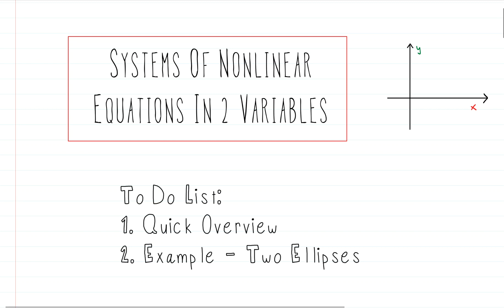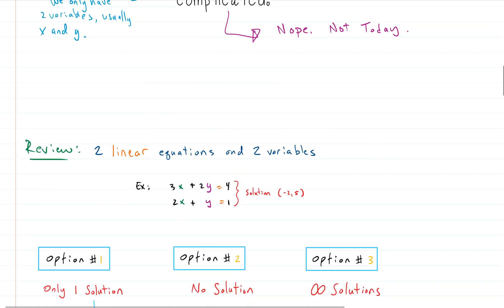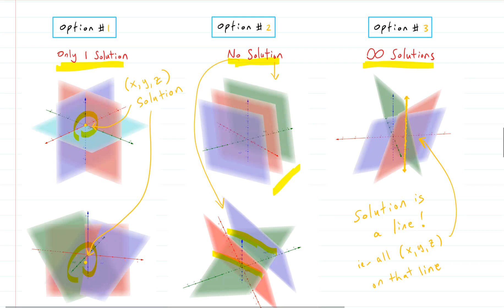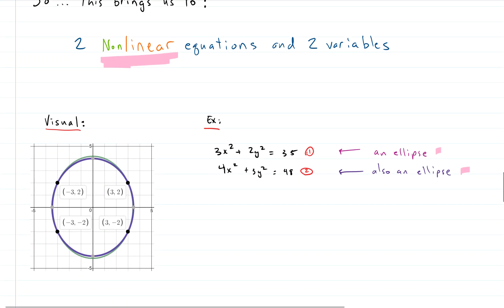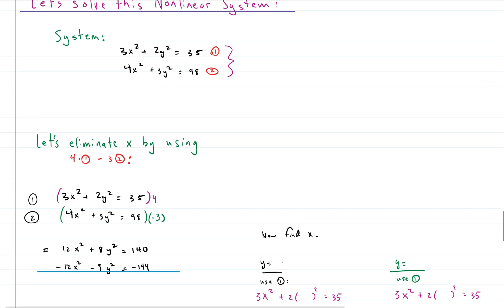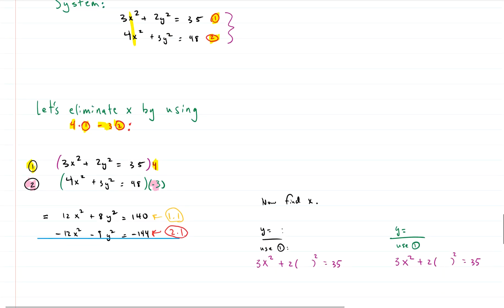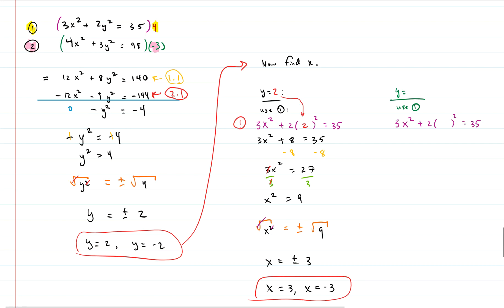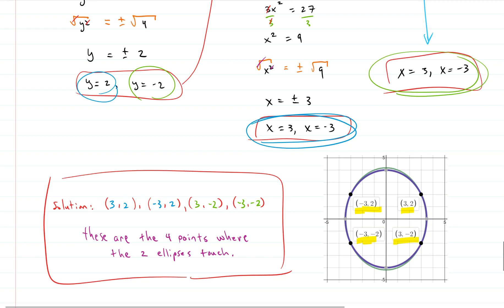Algebra: Two Ellipses - Solving Systems Of Nonlinear Equations in 2 Variables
What does nonlinear mean?! We explain it here. You also learn how to solve a system of nonlinear equations with 2 variables. We give an example of a system with 2 ellipses and find where they touch.

VIDEO DETAILS:
Editing Software: Snagit 13 video editor
Screen Capture Software: Snagit 13
Screenshot Utility: Snipping Tool for Windows 10
Whiteboard Software: MS OneNote
Surface Book Stylus: MS Surface Pen
Mic: Built in Mic on MS Surface Book 2
Graphing Utility: Desmos.com
iPad: iPad Pro (12.9-inch) (3rd generation)